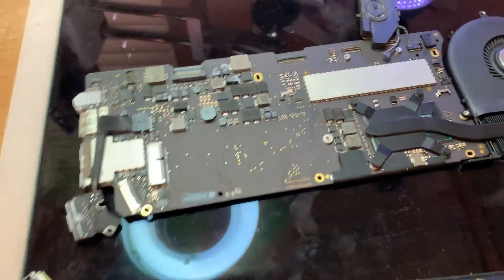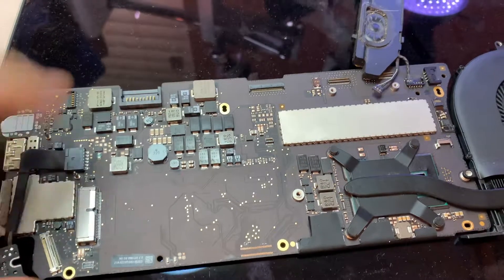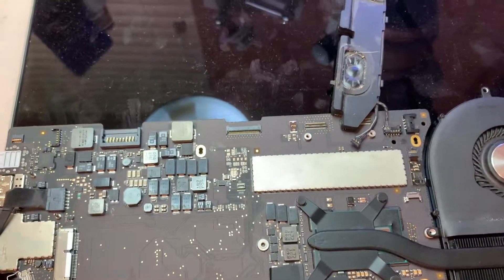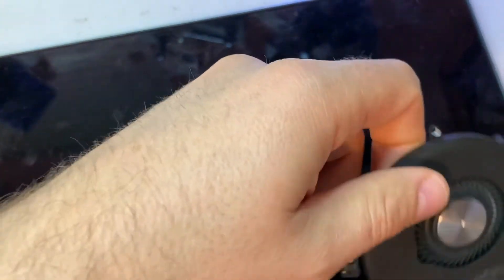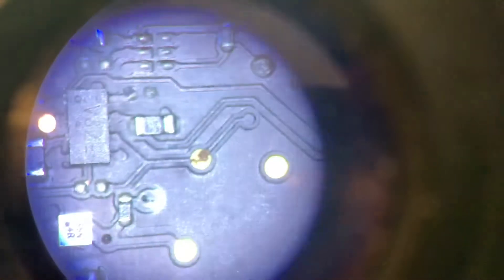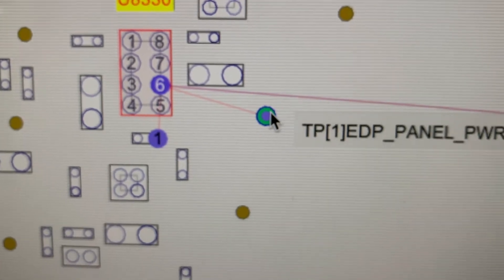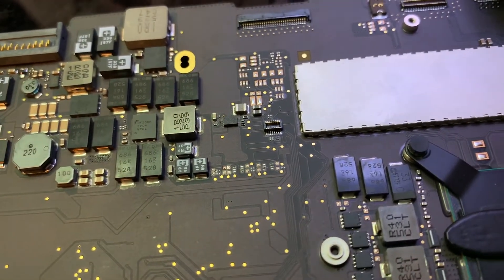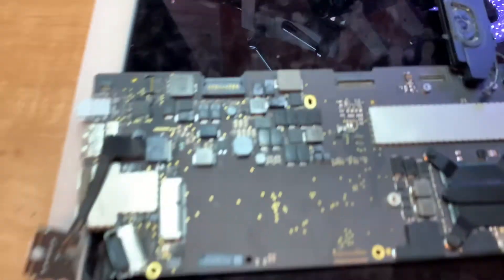Another Repair Day! 2015 MacBook Pro 13" A1502 No Internal Display FIXED!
Fixing 820-4924-A No Internal Display Issue after liquid spill.